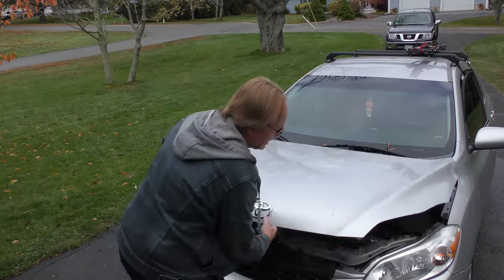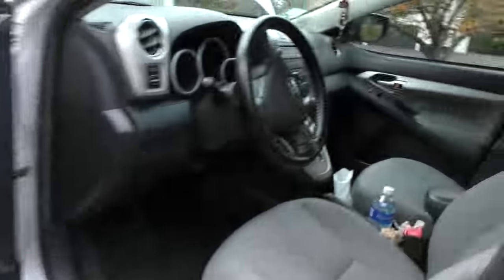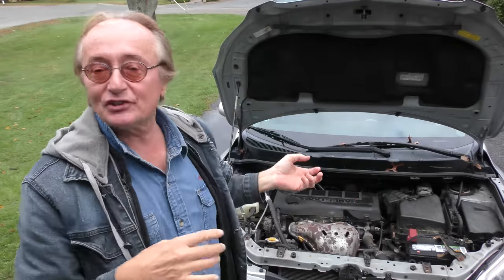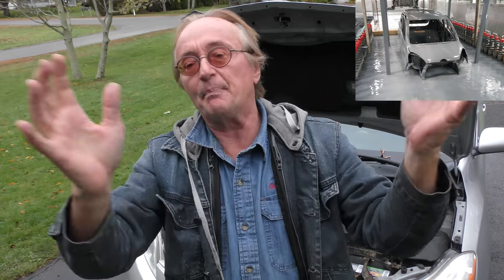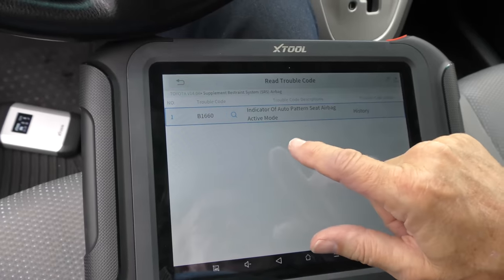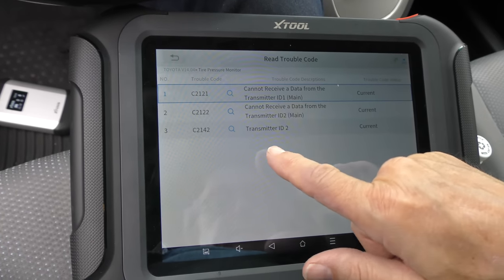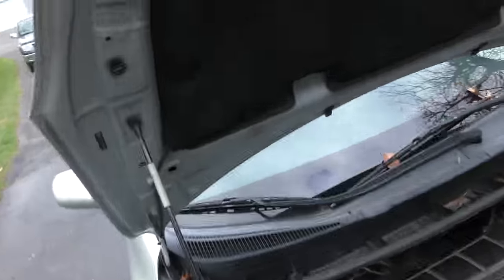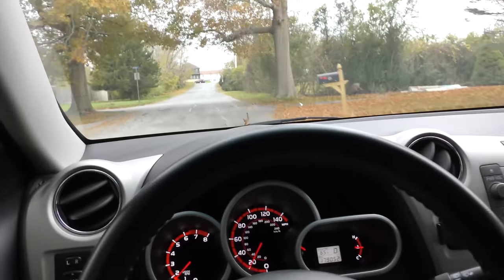Never Thought I’d See the Day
A Sad Day for Toyota Owners, DIY and car review with Scotty Kilmer. Toyota Matrix review. Here's Why the Toyota stopped making the Matrix. Why the Toyota Matrix is a good and bad car. Everything you need to know about the Toyota Matrix. The truth about the Toyota Matrix. Why the Toyota Matrix is one of the best cars ever made. Car advice. DIY car repair with Scotty Kilmer, an auto mechanic for the last 55 years.

⬇️Scotty’s Top DIY Tools:
1. Bluetooth Scan Tool
2. Mid-Grade Scan Tool
3. My Fancy (Originally $5,000) Professional Scan Tool
4. Cheap Scan Tool
5. Dash Cam (Every Car Should Have One)
6. Basic Mechanic Tool Set
7. Professional Socket Set
8. Ratcheting Wrench Set
9. No Charging Required Car Jump Starter
10. Battery Pack Car Jump Starter

1. Bluetooth Scan Tool
2. Cheap Scan Tool
3. Professional Socket Set
4. Wrench Set
5. No Charging Required Car Jump Starter
6. Battery Pack Car Jump Starter

►Here's our weekly video schedule:
Tuesday: Auto repair video
Wednesday: Viewers car mod show off
Thursday: Viewer Car Question Video AND Live Car Q&A
Friday: Auto repair video
Saturday: Second Live Car Q&A
Sunday: Viewers car show off